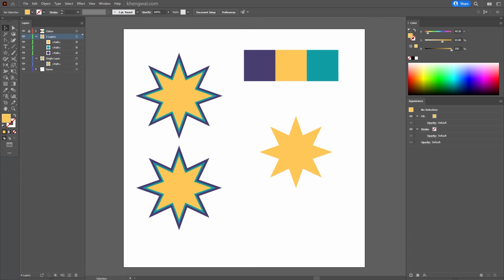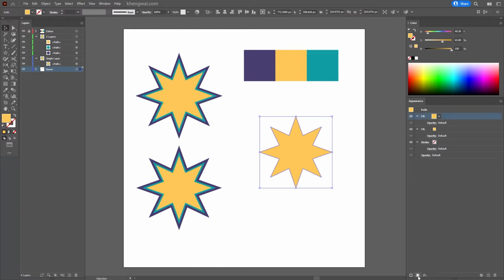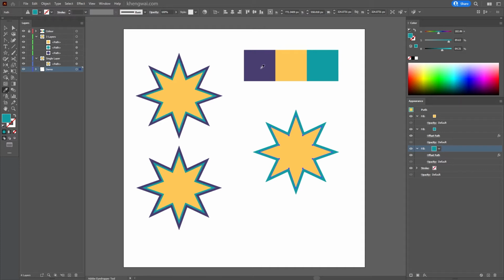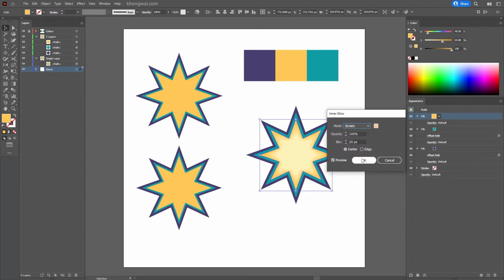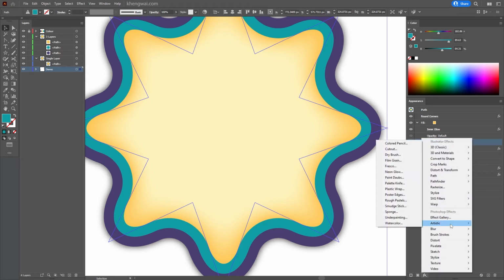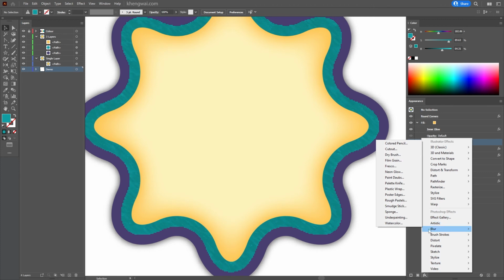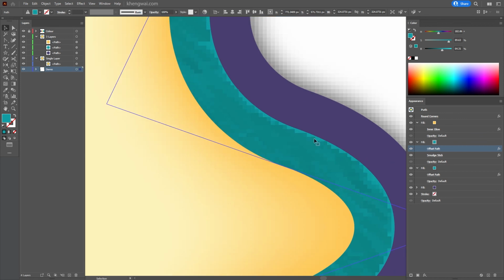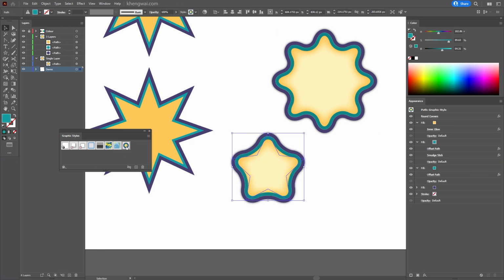Adobe Illustrator CC - Appearance Panel | Tutorial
The Appearance panel in Adobe Illustrator allows you to add additional fill or stroke layers and effects to the visual appearance of an object.